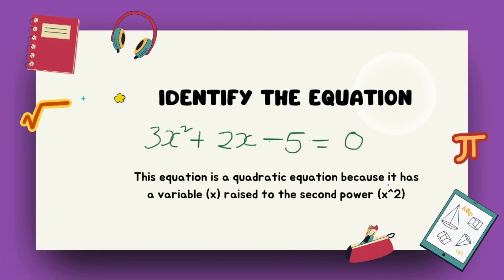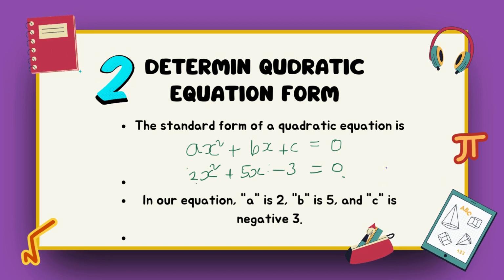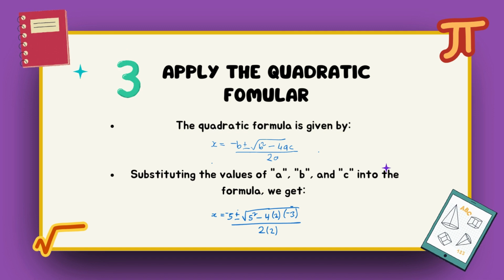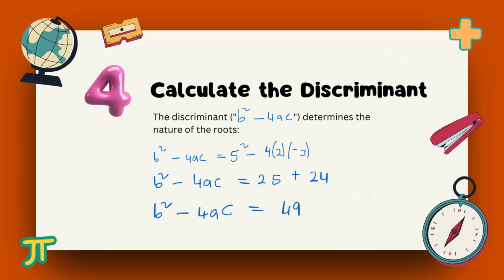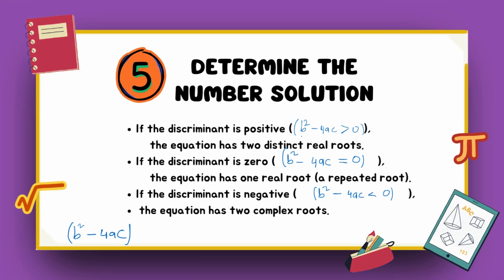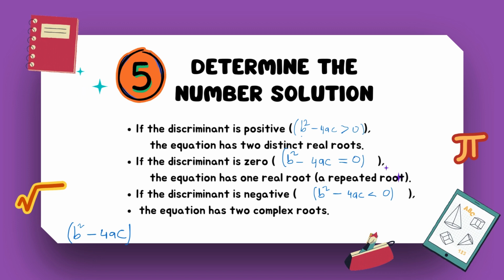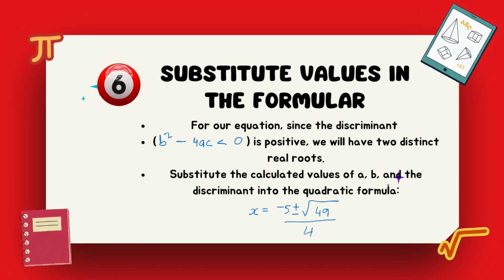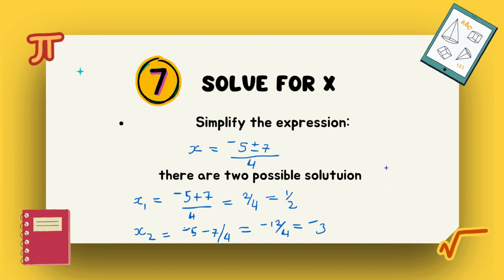QUADRATIC EQUATION EXPLAINED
Dive into the world of quadratic equations with Math Mastery! 🚀 Join us on an exciting journey as we unravel the mysteries of quadratic equations and unleash your inner math genius! From solving complex equations to mastering quadratic formula, our expert tutorials will guide you every step of the way. Whether you're a student aiming for top grades or a teacher seeking innovative teaching methods, Math Mastery is your ultimate destination for quadratic equation mastery. 💡 Let's conquer quadratic equations together and transform the way you see math! 💪 MathMastery QuadraticEquations MathGenius"